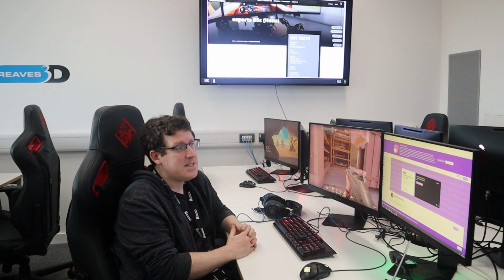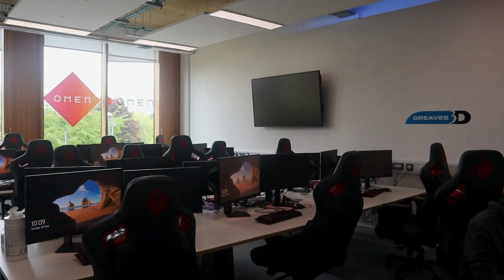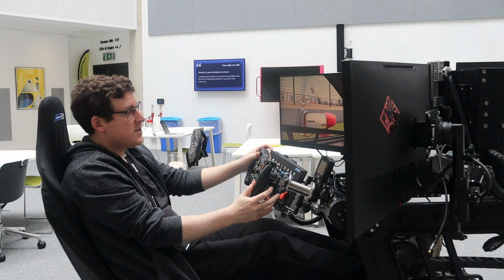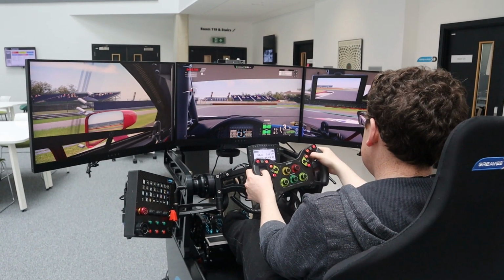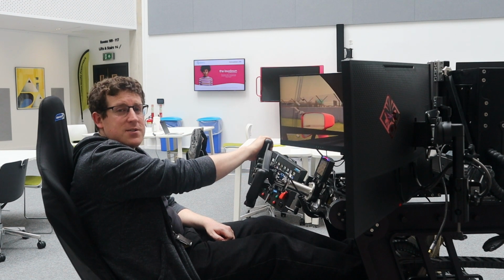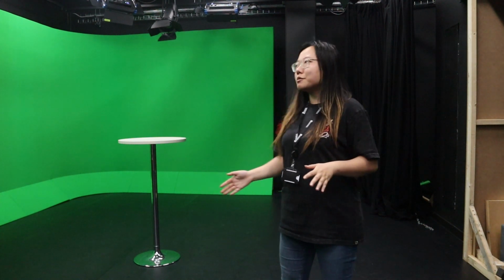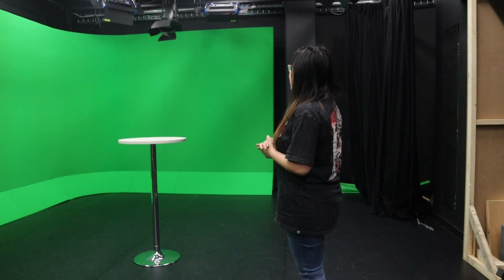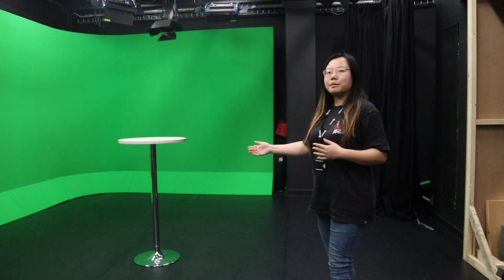E Sports Facilities Tour